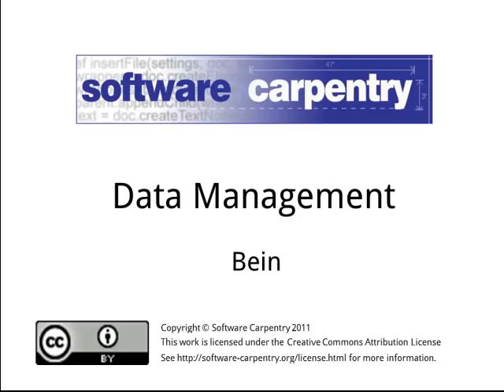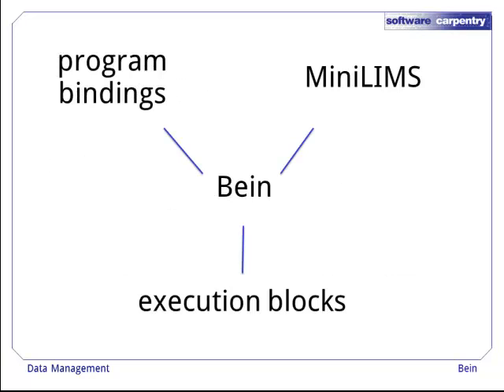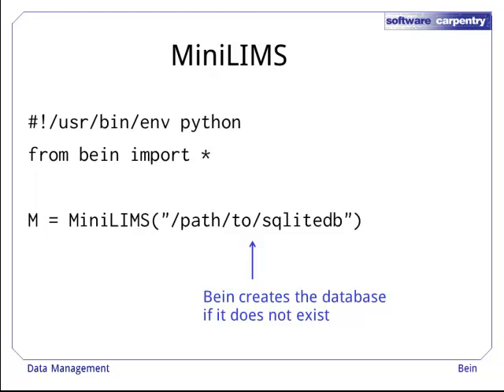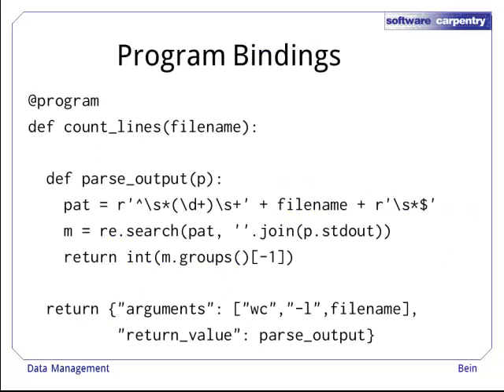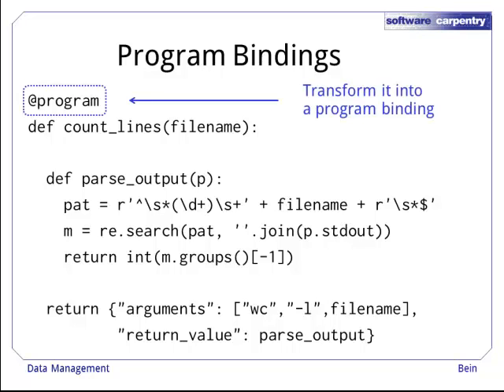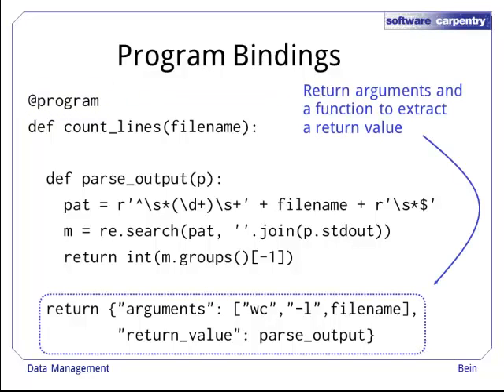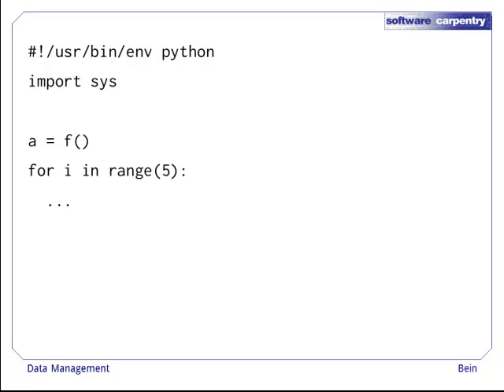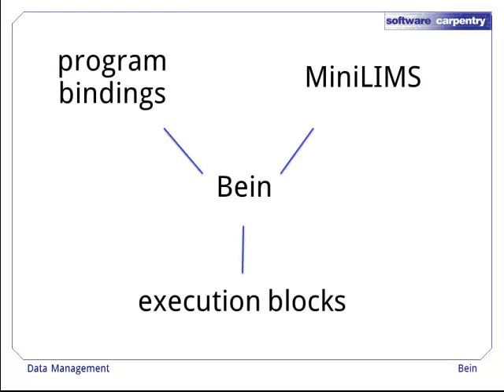Data - Episode 2 - Bein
Welcome to the Software Carpentry lecture on using Python for data analysis. In this episode we'll discuss the python utility, Bein.